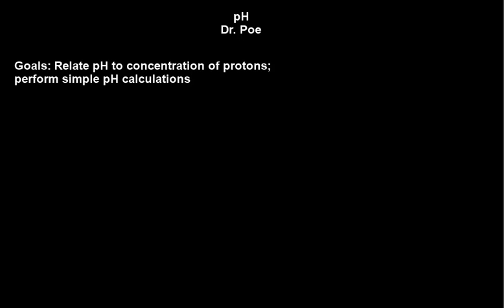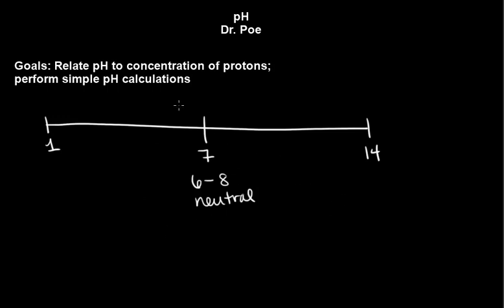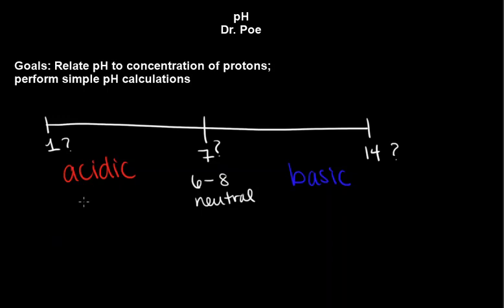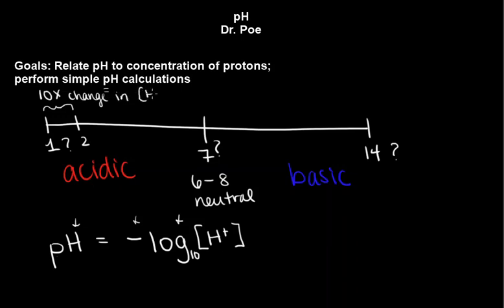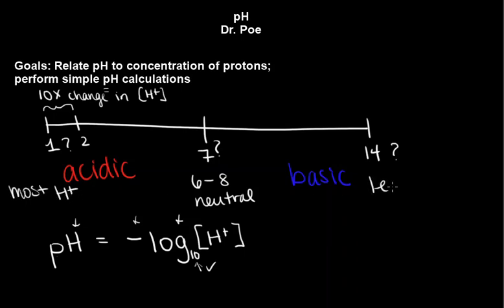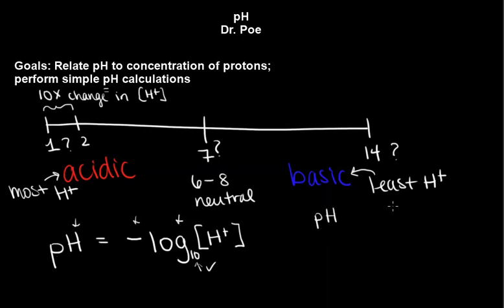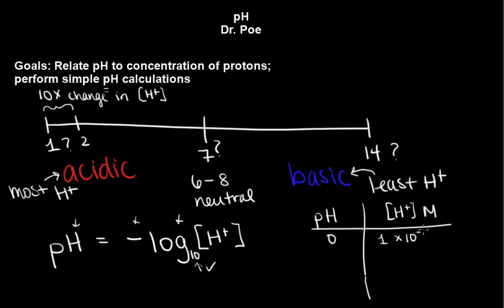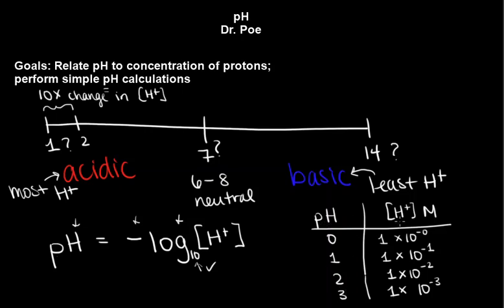Unit 04 pH simplified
Relate pH to concentration of H+ and perform simple pH calculations.